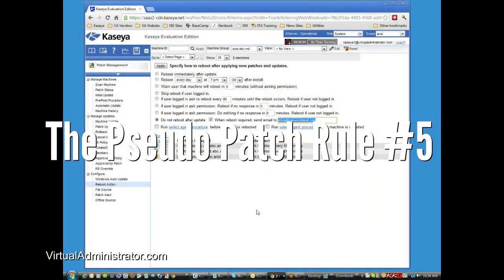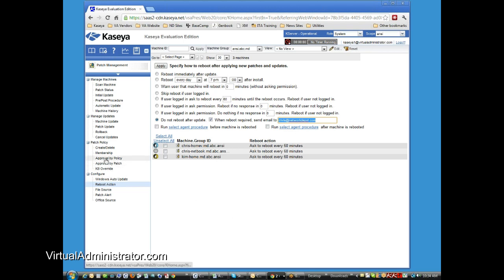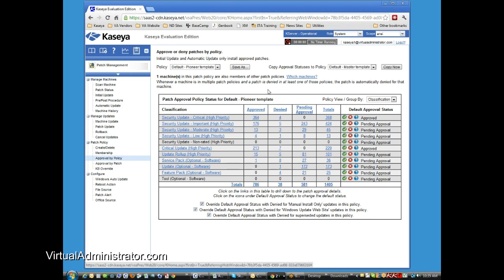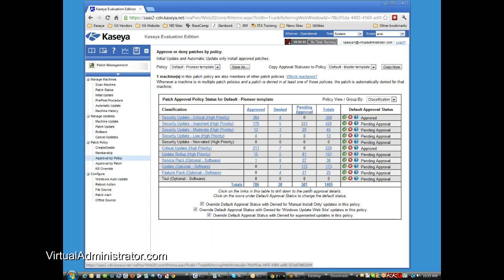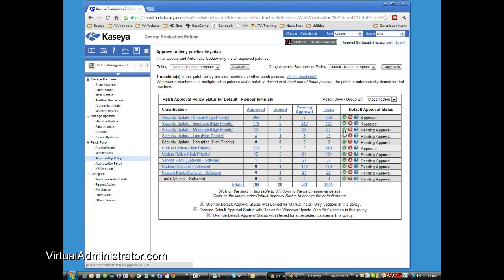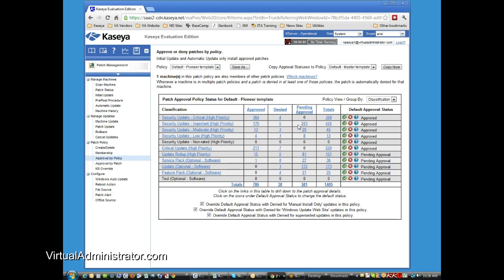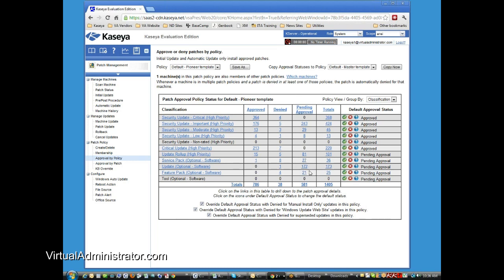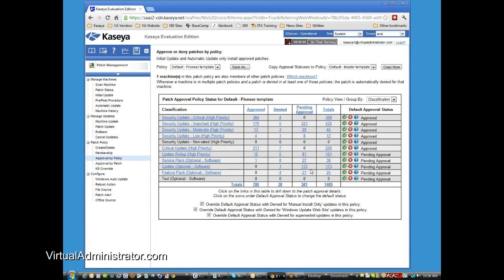Kaseya Patch Management Crash Course - Chris Amori September 25 (Part 5)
Chris Amori gives a crash course on Kaseya patch management. He shares his rules of patch management as well as working with Patch status.